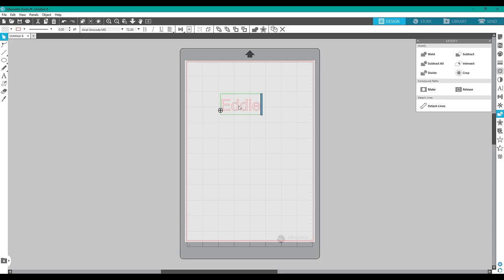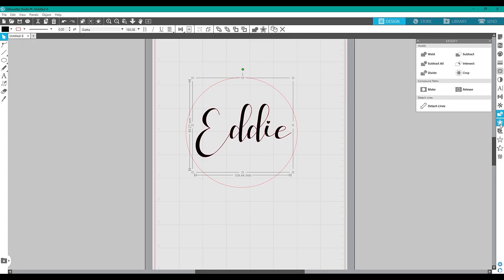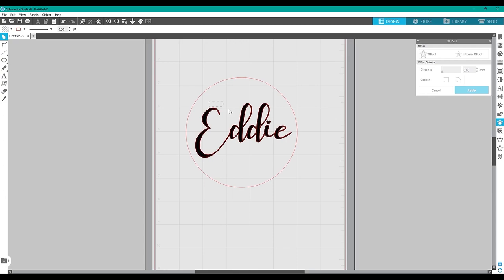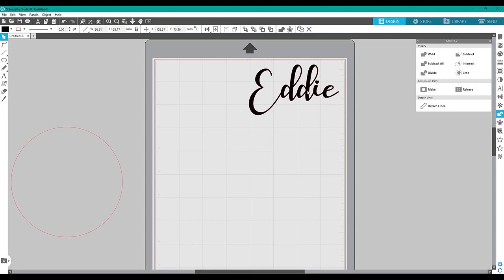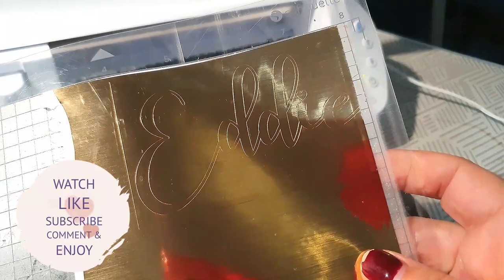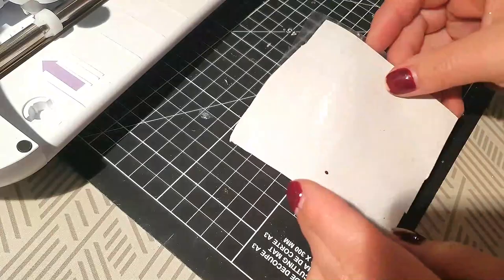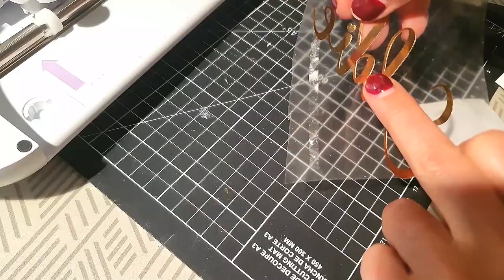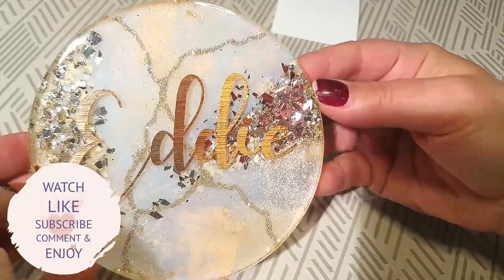How to add gold vinyl decal to your resin coasters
Hi and welcome to another tutorial and for those new to my channel, welcome!

I recently received, as a gift from my family, a Silhouette Portrait and I’ve been dying to try out gold decals on resin coasters. I’ve seen them everywhere and I love the look of personalizing each coaster with a vinyl decal. They are perfect for weddings, or placements on a festive table, plus you can gift your guests with them, they will LOVE it!

I’m using gold chrome vinyl in this tutorial but you can use any color you like and any font you choose. You can use any brand of cutting machine you have using the same method in this video. It’s not difficult to do so let me show you how I do it.

To see how I made the pink "tea time" decal, head over to my Instagram and watch the reel here 💗

• Silhouette Portrait using the auto blade
• Gold decal from Amazon

Have fun and happy arting ❤

To find out more about me, my work and family life, read this interview I gave to Truley Majestic